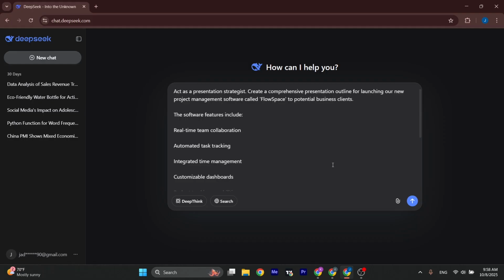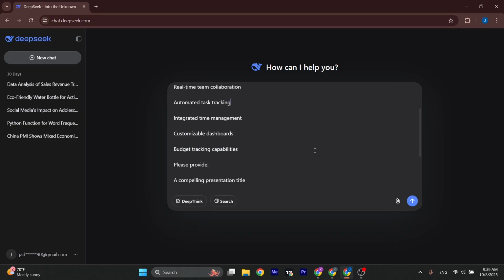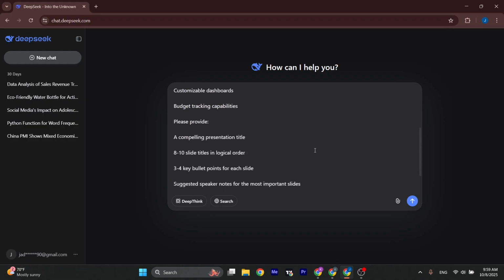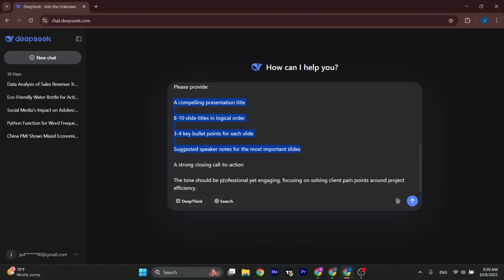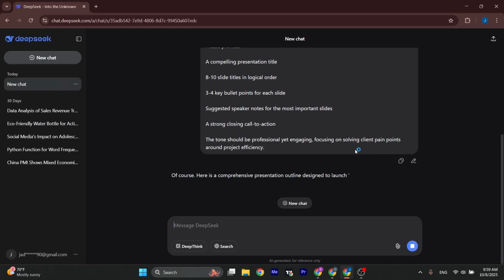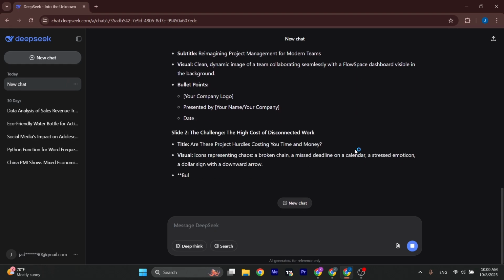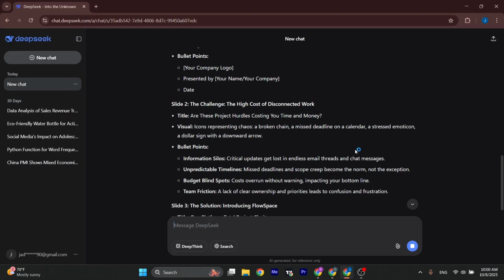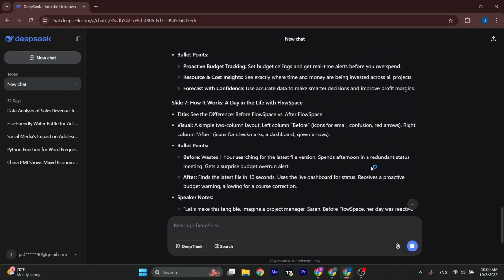How To Use Deepseek For Presentations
In today’s video, I’ll show you how to use DeepSeek to create professional presentations from scratch. If you’ve ever struggled to go from an idea to a polished presentation outline and script, this tutorial will guide you step-by-step on how to do it quickly and efficiently using DeepSeek AI.

Think of DeepSeek as your presentation co-pilot — it helps you with structure, flow, content development, and storytelling. These three areas form the foundation of a great presentation. Whether you’re pitching a new project, preparing for a business meeting, or designing slides for clients, DeepSeek can make the process smooth and effortless.

To demonstrate, we’ll take an example of a project management software presentation for potential clients. By using a detailed prompt such as “Act as a presentation strategist,” you can guide DeepSeek to act like an expert. Include all the necessary details like features, audience type, and preferred tone. The AI will then generate a complete presentation outline that you can easily tweak or expand.

Once you’ve got the basic structure, DeepSeek can help with advanced presentation tasks too, such as audience adaptation, tone adjustments, and even time management. You can refine or re-prompt the output until it perfectly matches your vision. This makes creating professional presentations faster and more creative than ever before.

That’s how you use DeepSeek to craft engaging and impactful presentations.